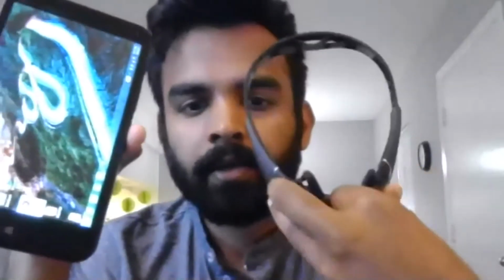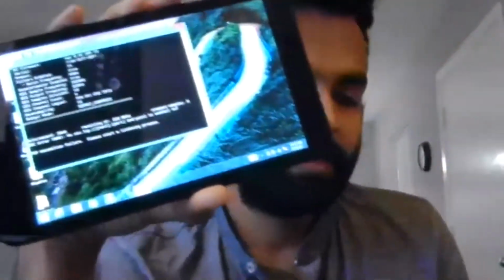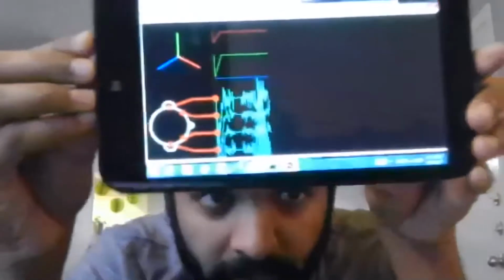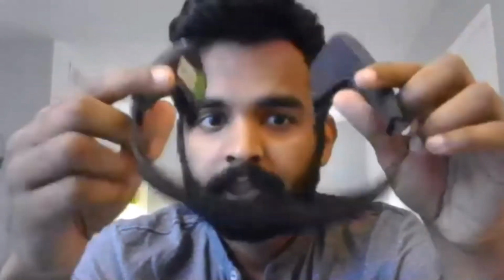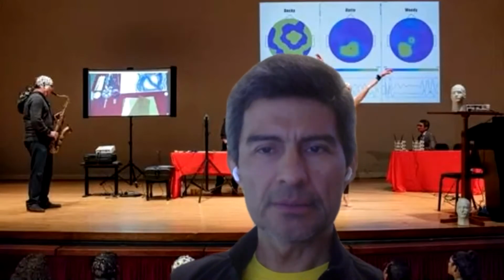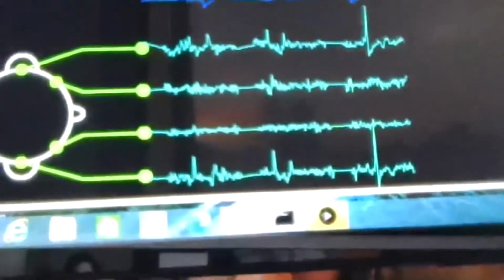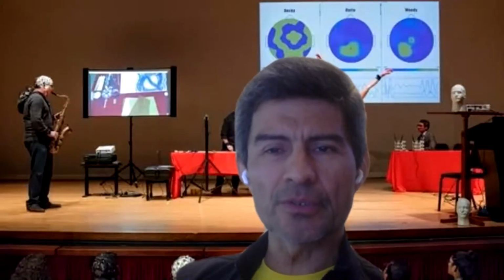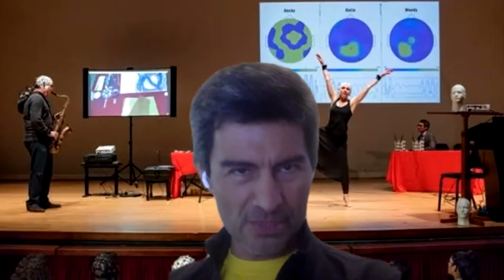Soundscapes Student Workshop with Amos Cochran Session 3